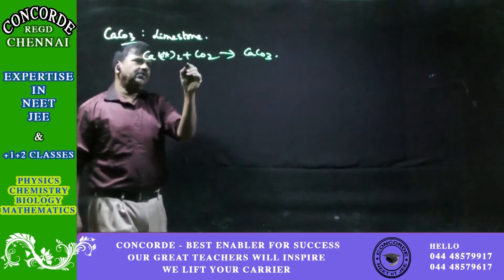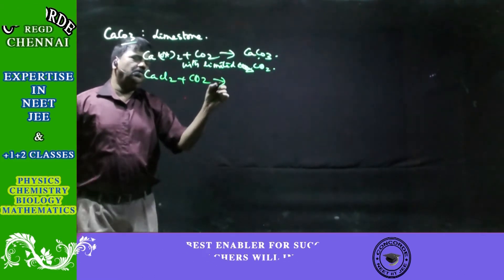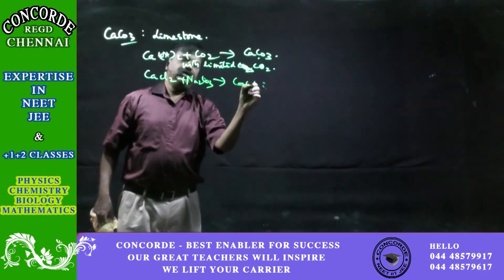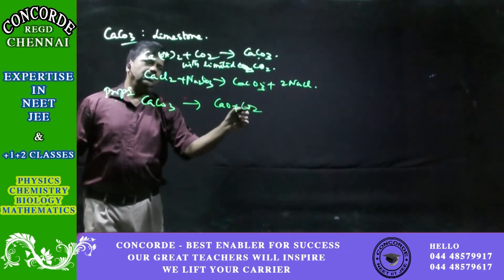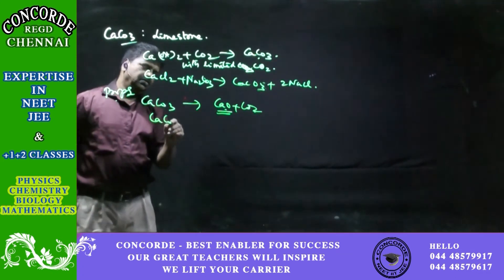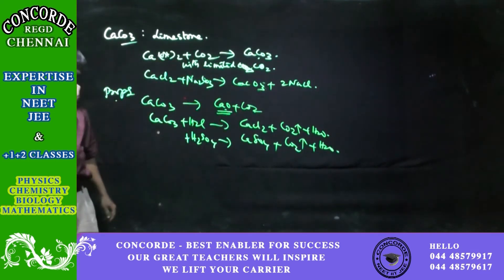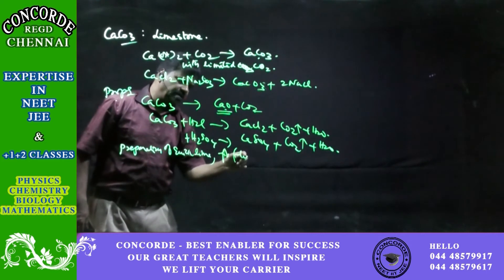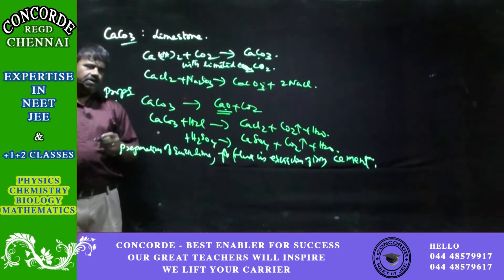S2 Block Elements Part 03